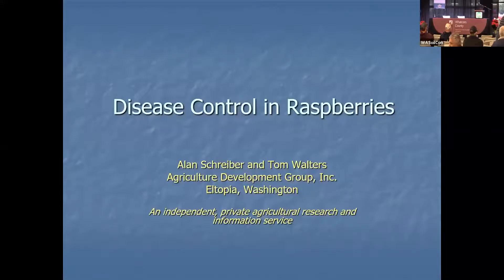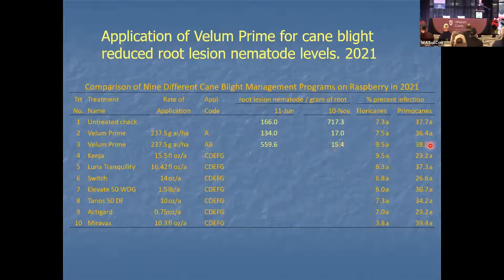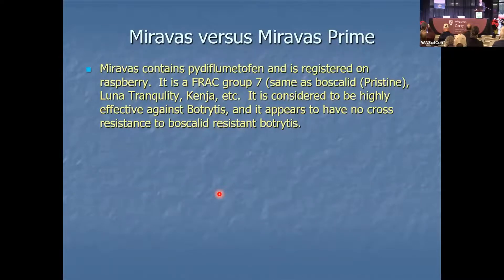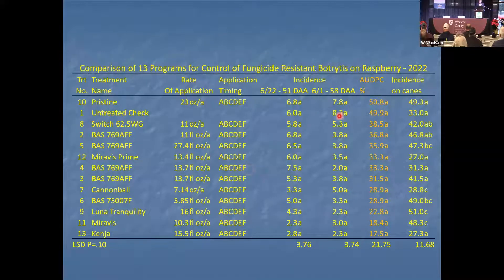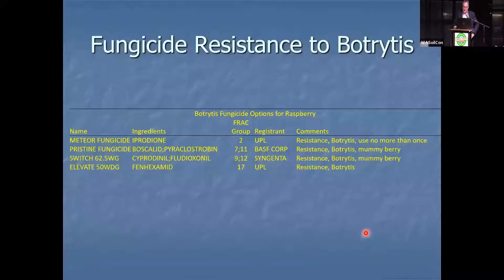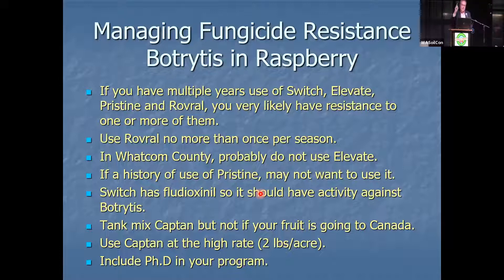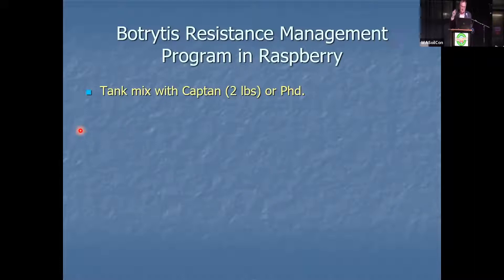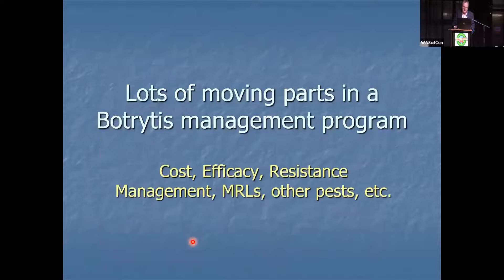Session 9b Alan1